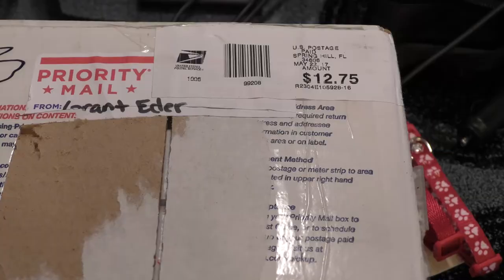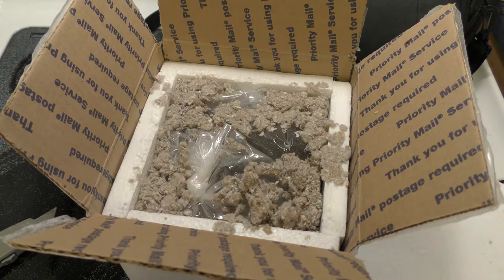Orange Rabbit Snail in the Mail - unboxing and in their new aquarium